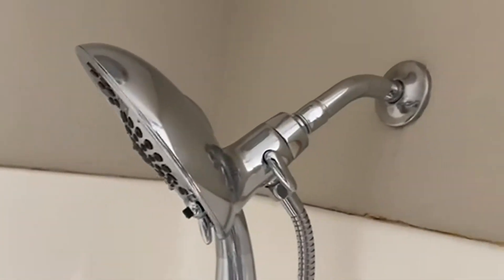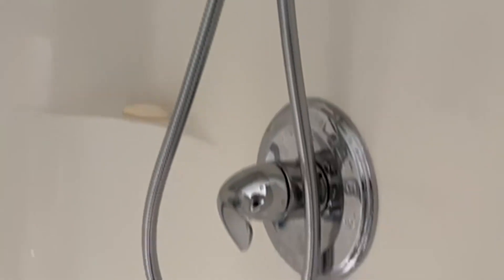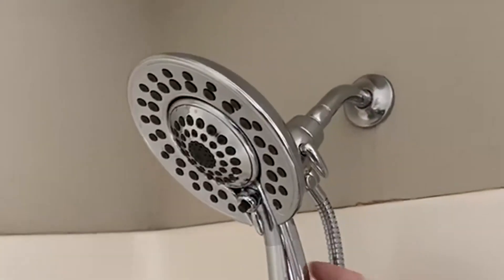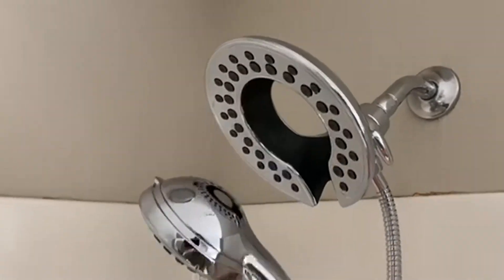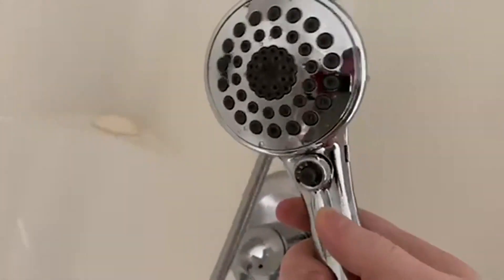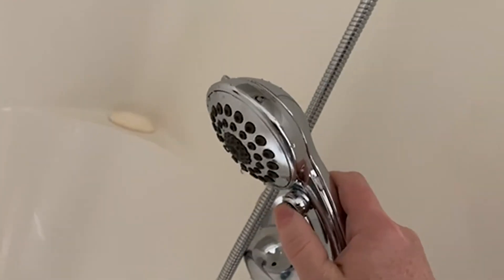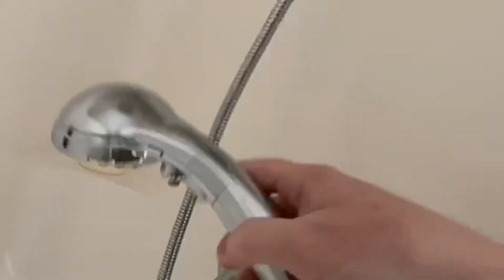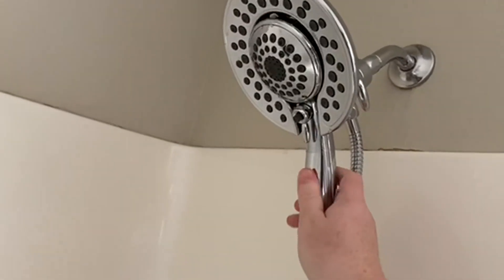Delta Faucet 5 Spray In2ition 2 in 1 Dual Shower Head with HandHeld Spray Review